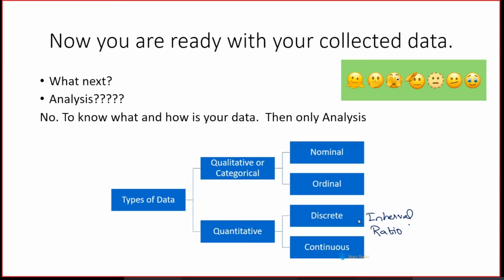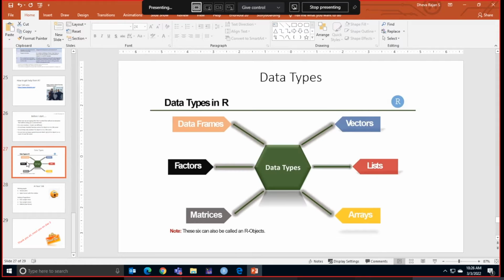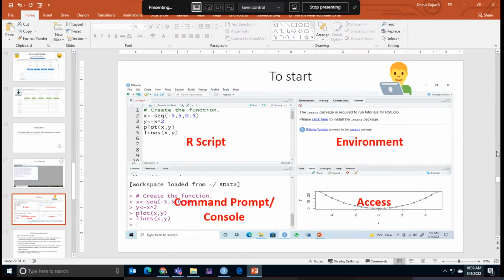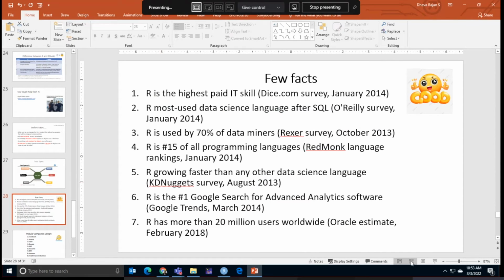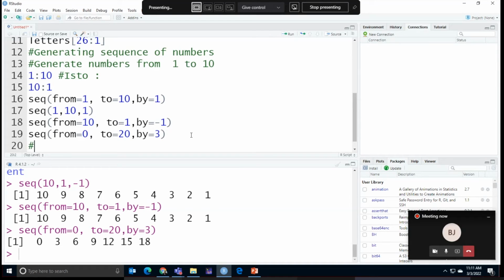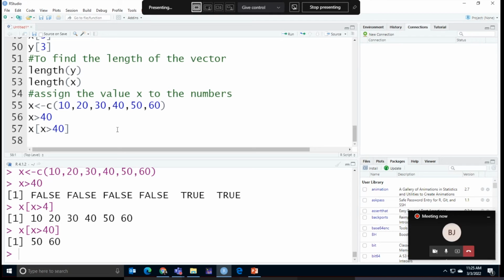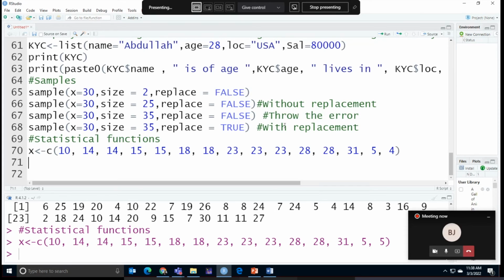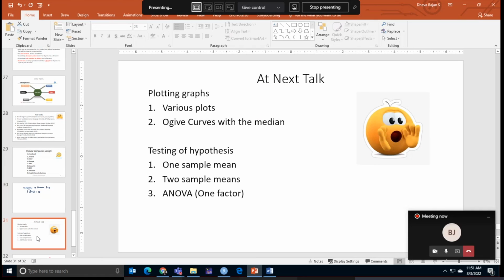Session 1 - Basics of R Programming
Session 1 -  Statistics learning Using R  Basics of R Programming